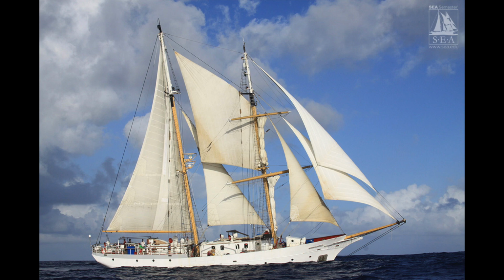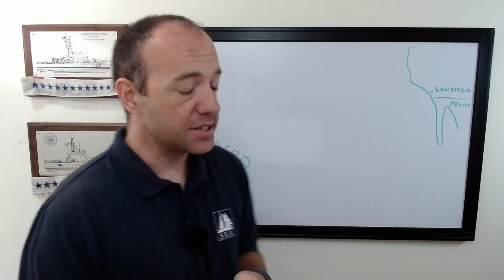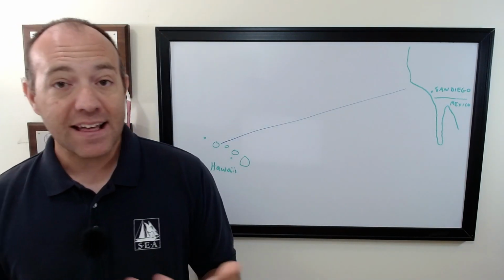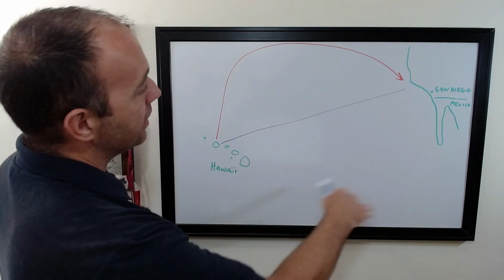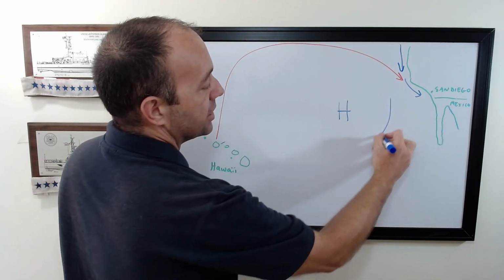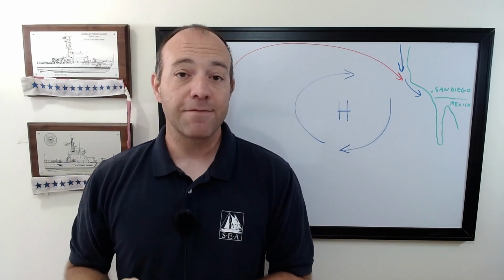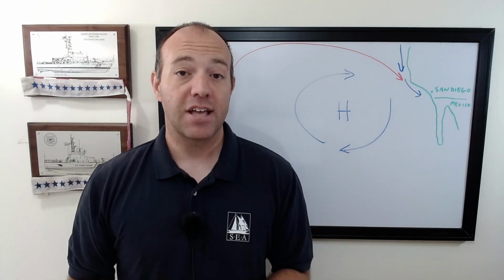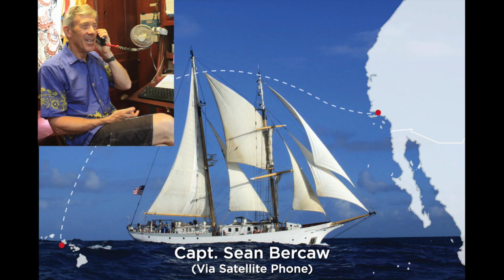Battleship USS IOWA and ROBERT C. SEAMANS: A Comparative Journey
What does a sailing ship have to do with a battleship? Here’s one answer to that question.

Meet the Robert C. Seamans. She is a “tall ship” from Sea Education Association / SEA Semester based in Woods Hole, MA, and she takes college-aged students to sea for multi-week science and leadership programs – adventure learning. She just finished the journey across the Pacific from Hawaii to California.

Battleship IOWA made the same trek numerous times in her career, and since we just discussed fuel consumption, we thought it would be fun to compare IOWA’s capabilities with those of a modern sailing vessel.

We got together with SEA’s Captain Chris Nolan for a lesson in how two very different types of ship navigate the same waters.

Watch the video, then check out some follow-up material.

When you’re finished, make sure to join our VIRTUAL EDUCATION group to catch all of our lessons.